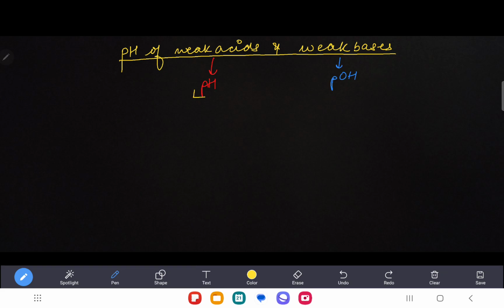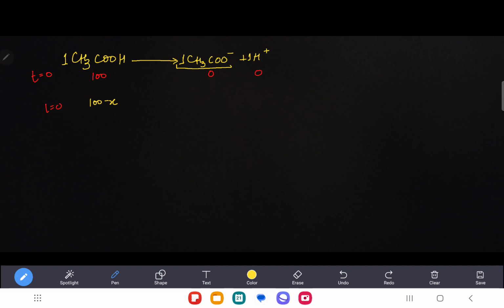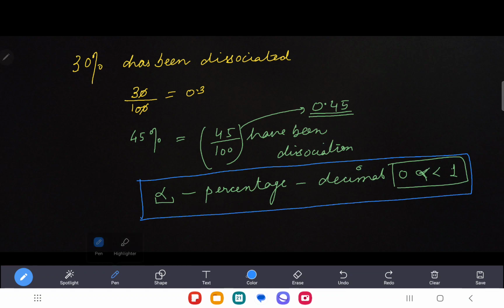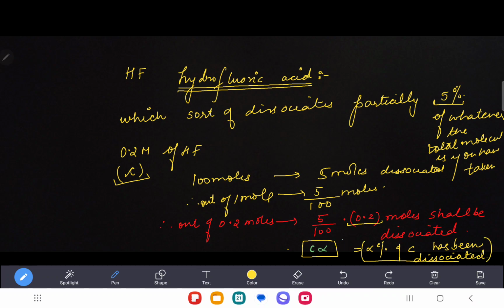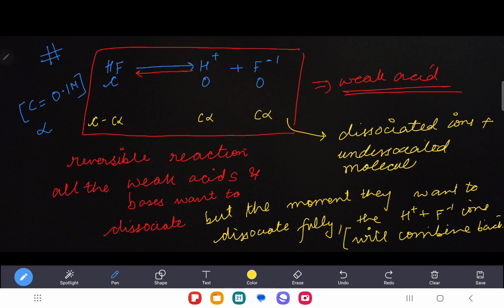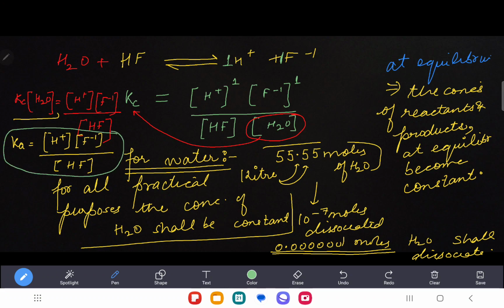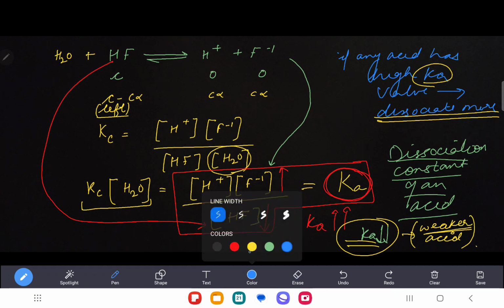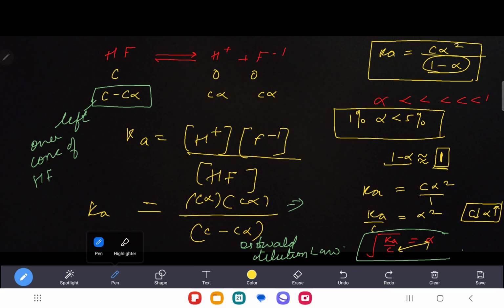PH OF WEAK ACID || DEGREE OF DISSOCIATION CONCEPT .